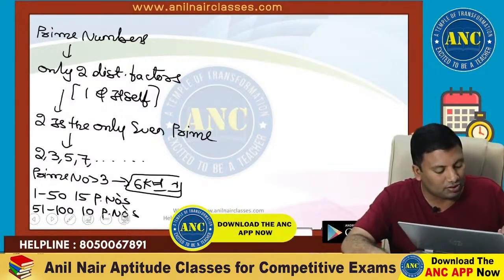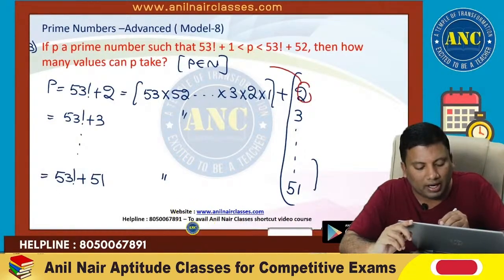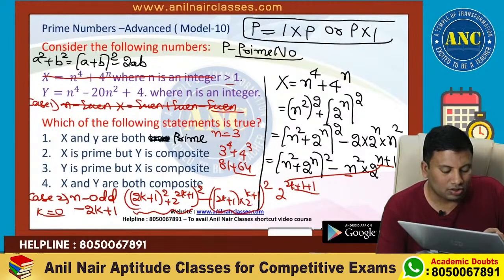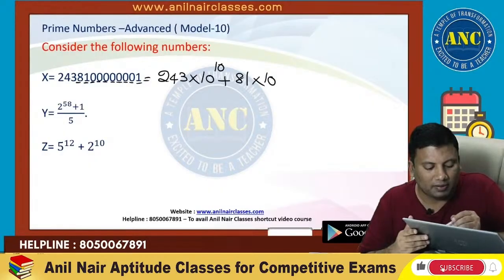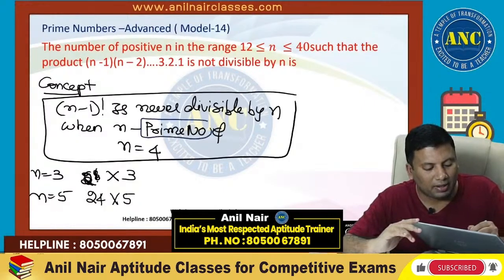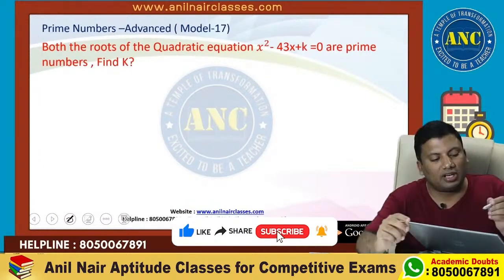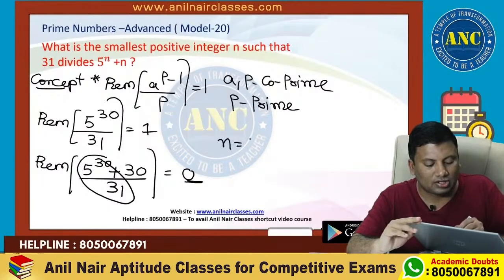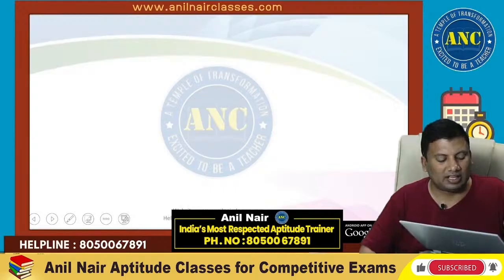Prime Numbers ( Session-5 ) || CAT 2025, Bank,SSC CGL Exams 2025 || ANIL NAIR || Download ANC App